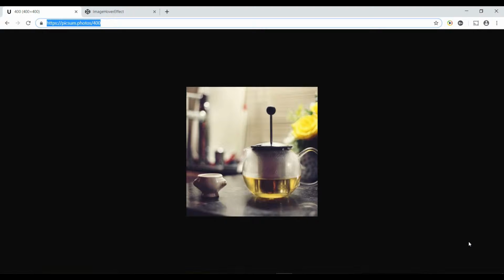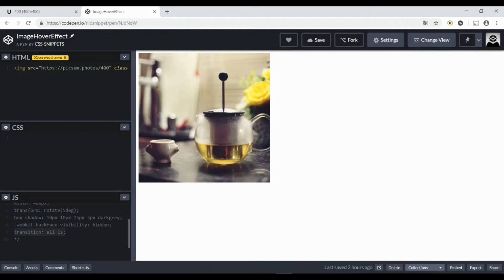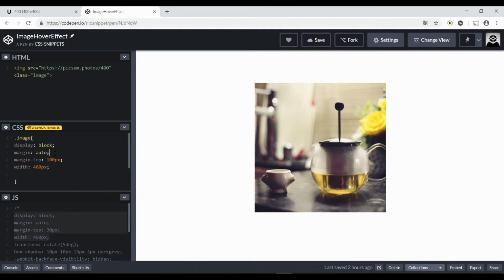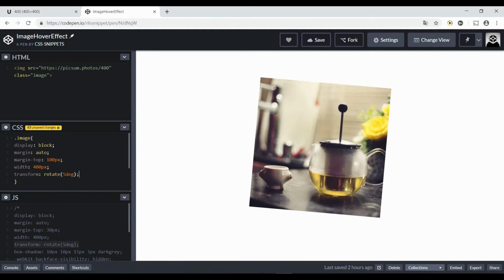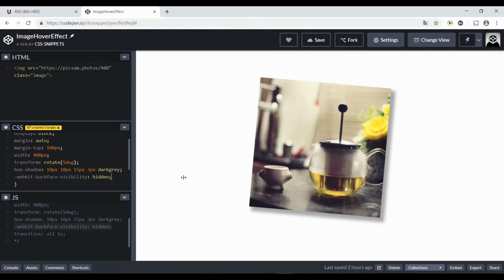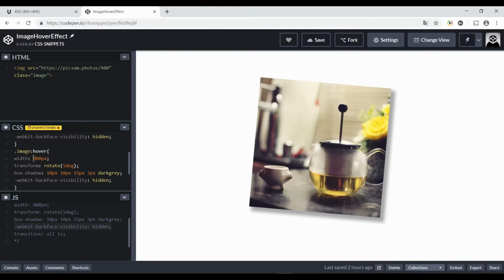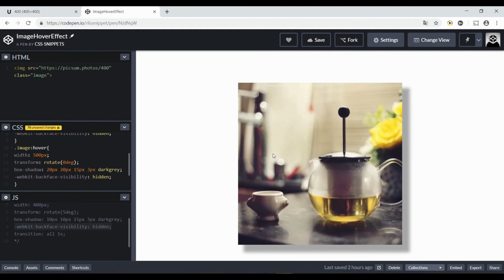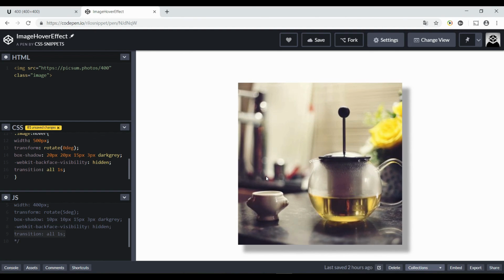CSS - Cool Image Hover Effect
A short little tutorial on how to make a cool hover effect on an image.